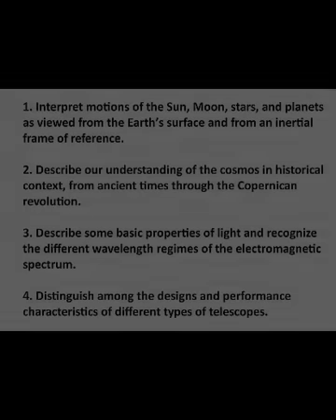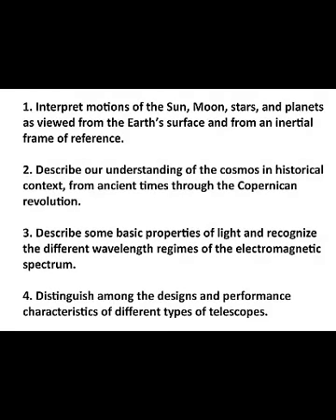AST101 - Unit 1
The video gives an overview summary of those topics to be covered in Unit 1 of this course, AST 101 - Frontiers of Astronomy, taught at Maysville Community and Technical College.